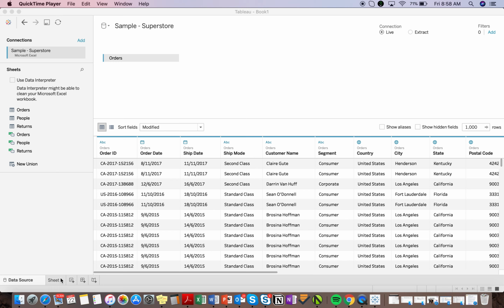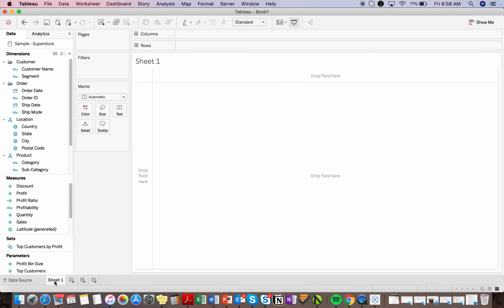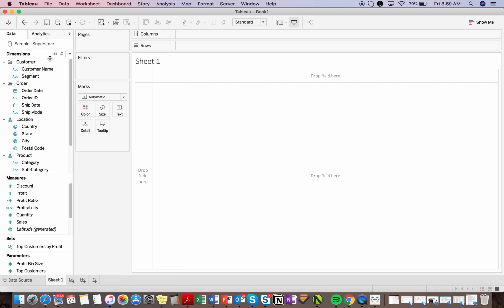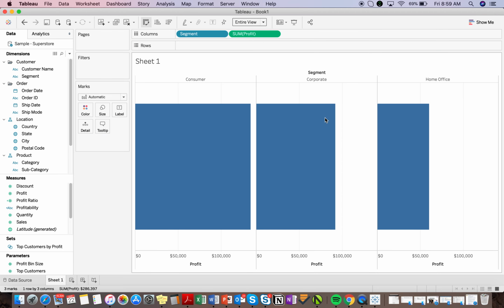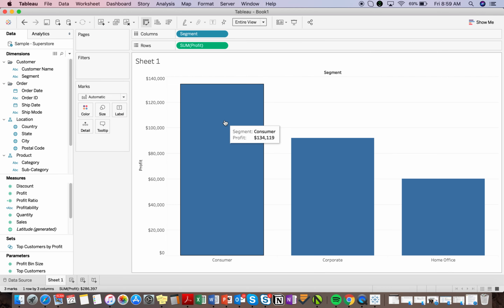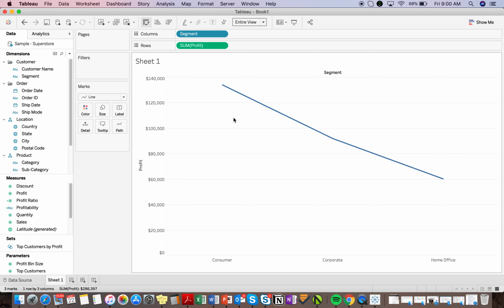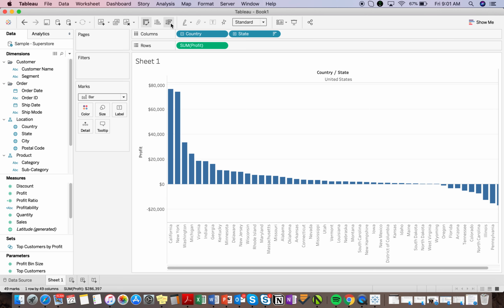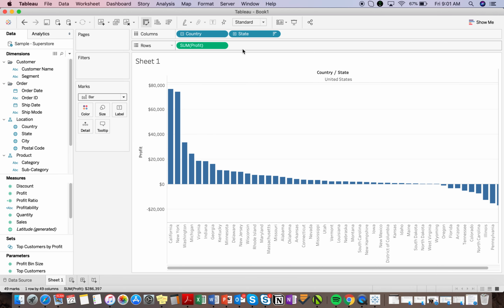Tableau Session 1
A first tutorial created by Darren and Daniel using Tableau. As undergraduates, we realise the importance of analysing data using visualisations and Tableau has provided a user-friendly platform for us to start off with. With this knowledge, we aim to improve data literacy and educate the mass with these skillsets.